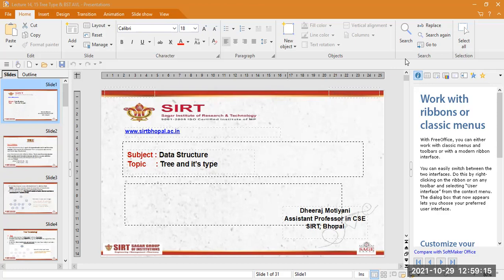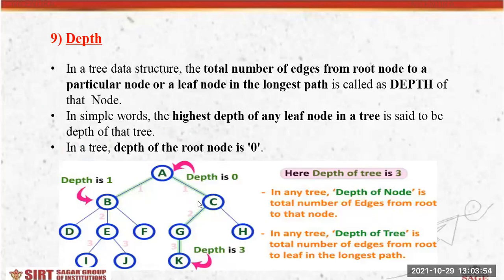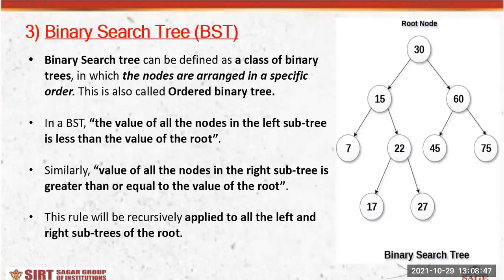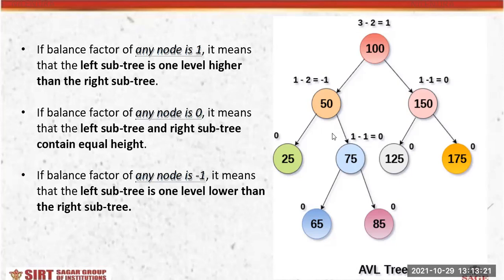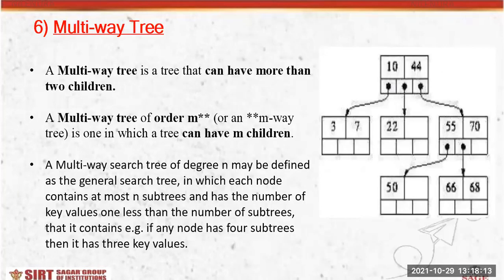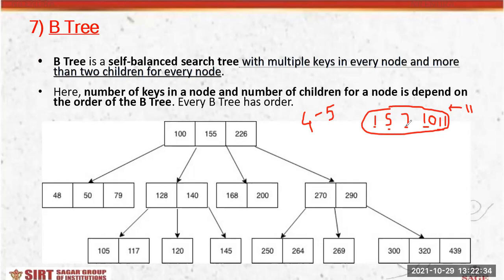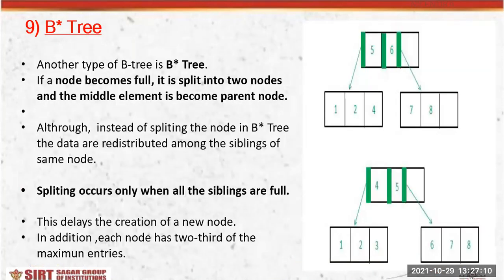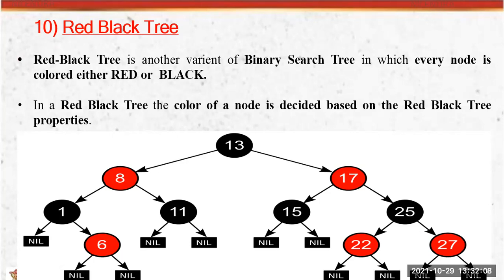Part 2 Data Structure Tree Types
ADTs (Abstract Data Types) which follow a hierarchical pattern for data allocation is known as ‘trees.’ A tree is essentially a collection of multiple nodes connected by edges. These ‘trees’ form a tree-like data structure, with the ‘root’ node leading to ‘parent’ nodes, which eventually lead to ‘children’ nodes. The connections which are formed by lines known as ‘edges.’